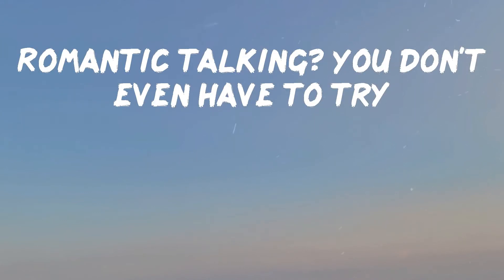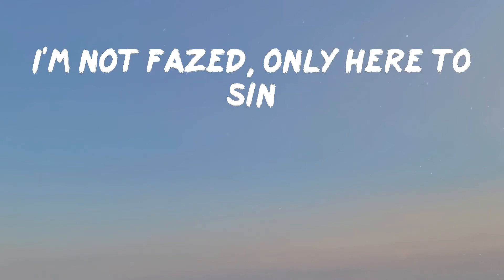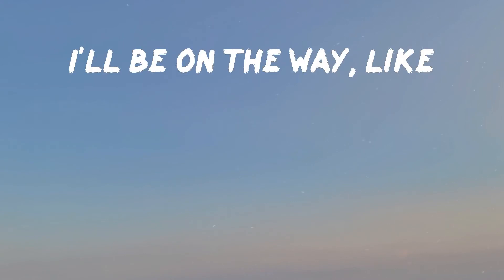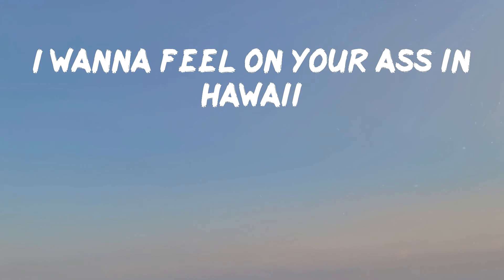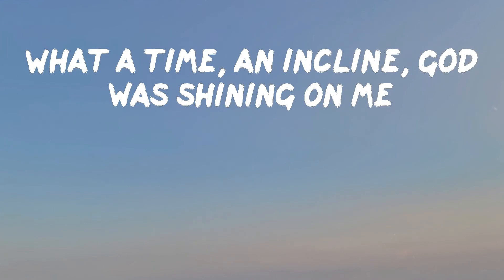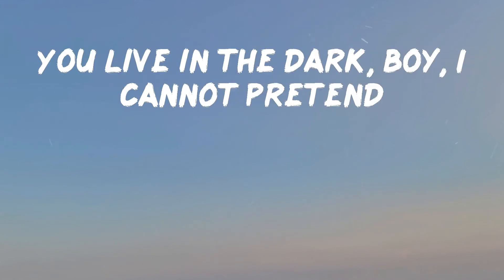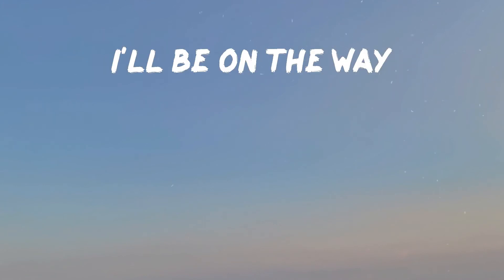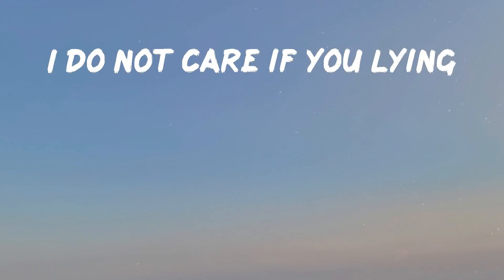Lil Nas X - MONTERO (Call Me By Your Name) (Lyrics) | Call me when you want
Lil Nas X - MONTERO (Call Me By Your Name)

hope u enjoy this song!

Give it a try Lil Nas X - MONTERO (Call Me By Your Name)

Lyrics: Lil Nas X - MONTERO (Call Me By Your Name)
I caught it bad just today
You hit me with a call to your place
Ain't been out in a while anyway
Was hoping I could catch you throwin' smiles at my face
Romantic talking? You don't even have to try
You're cute enough to fuck with me tonight
Lookin' at the table, all I see is weed and white
Baby, you livin' the life, but nigga, you ain't living right
Cocaine and drinking wit' your friends
You live in the dark, boy, I cannot pretend
I'm not fazed, only here to sin
If Eve ain't in your garden, you know that you can
Call me when you want
Call me when you need
Call me in the morning
I'll be on the way
Call me out by your name
I'll be on the way, like
Mm, mm, mm
Mm, mm, mm
Ayy, ayy
I wanna sell what you're buying
I wanna feel on your ass in Hawaii
I want that jet lag from fuckin' and flyin'
Shoot a child in your mouth while I'm ridin'
Oh-oh, why me?
A sign of the times every time that I speak
A dime and a nine, it was mine every week
What a time, an incline, God was shining on me
Now I can't leave
And now I'm actin' hella elite
Never want the niggas that's in my league
I want to fuck the ones I envy, I envy
I'll be on the way, (oh) like
Call me by your name
Tell me you love me in private
I do not care if you lying